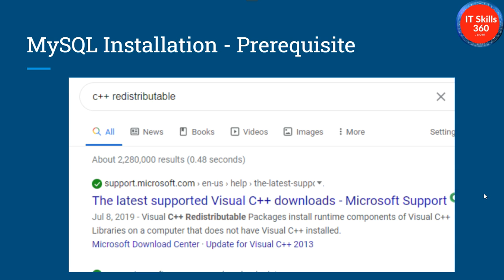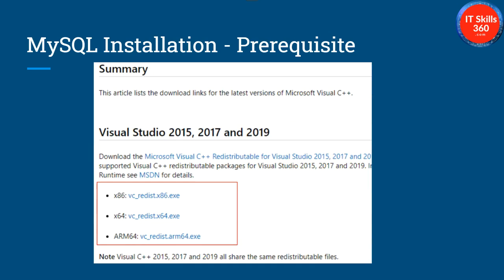SQL For Absolute Beginners-Lesson: 2.0